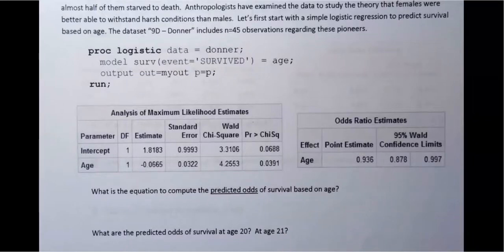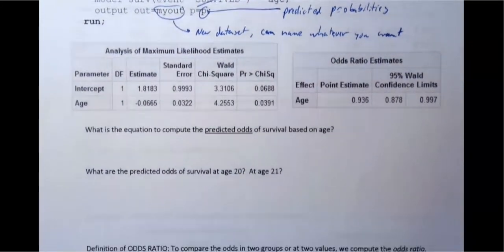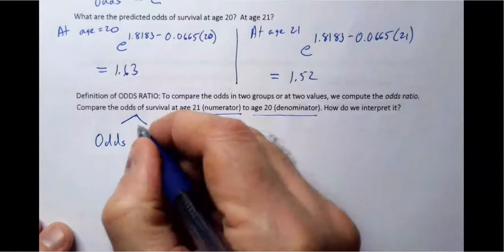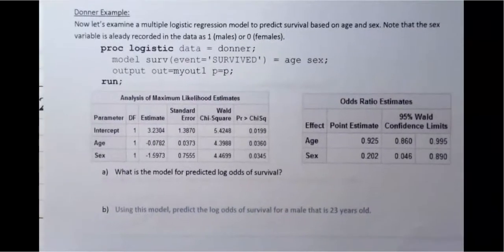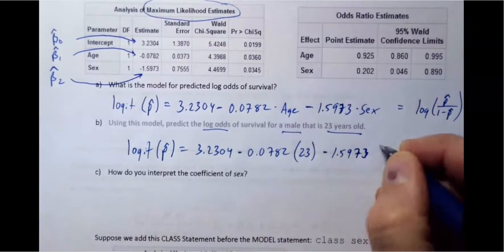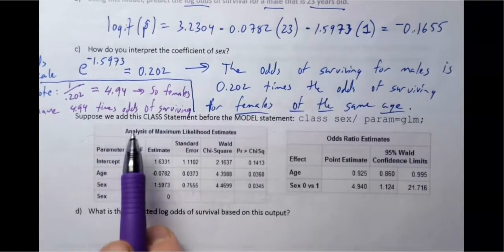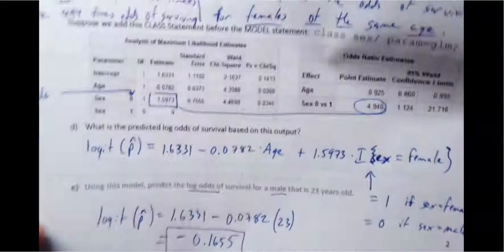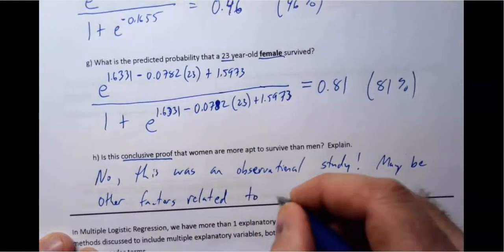STS 232, Chapter 4D, part 1 video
STS 232, Statistical Modeling, Spring 2020 Elon University